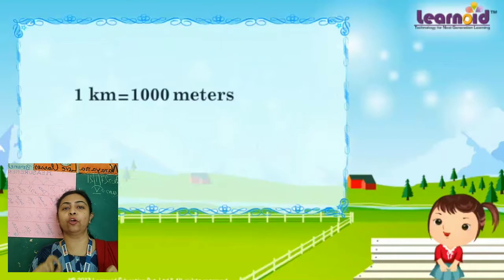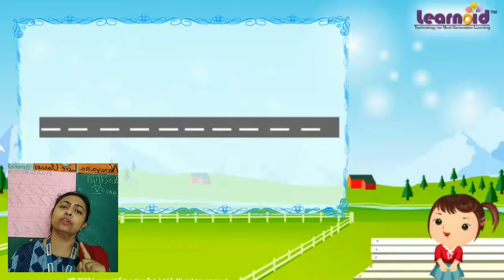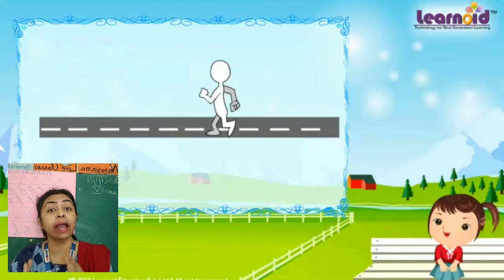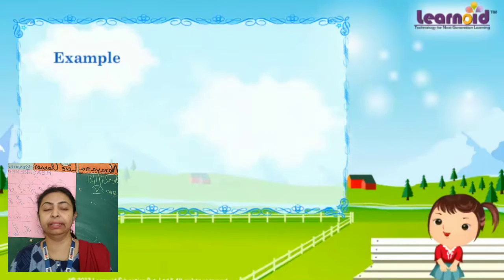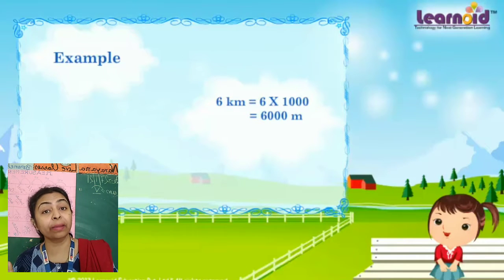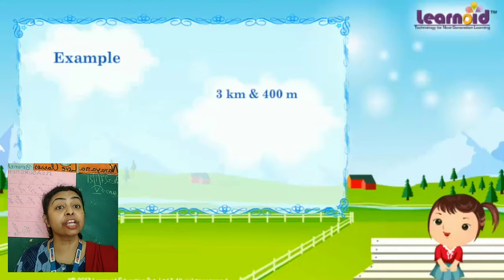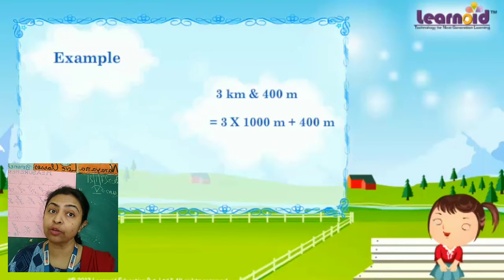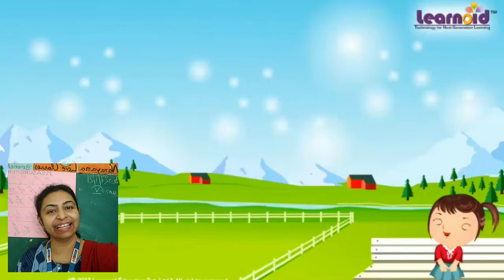Measurement of Length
How to measure the length and convert KM to metre